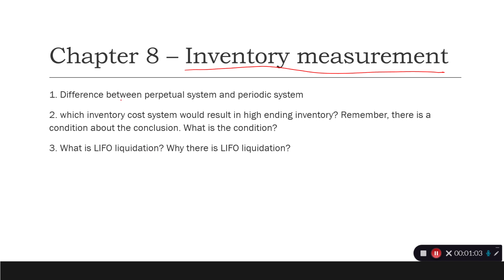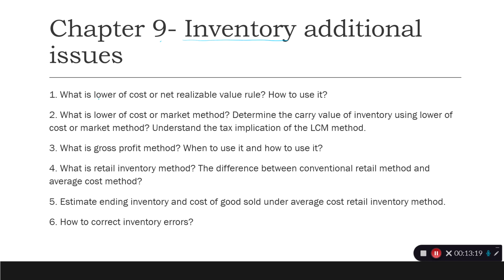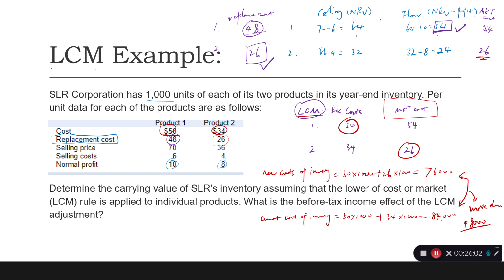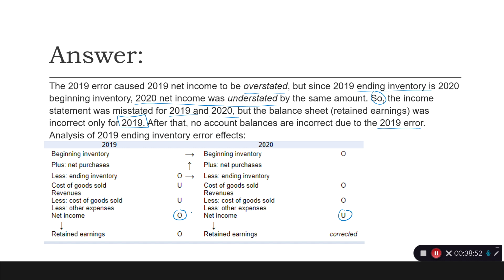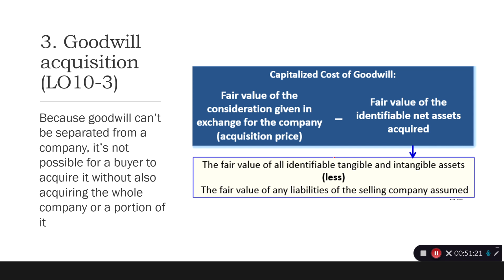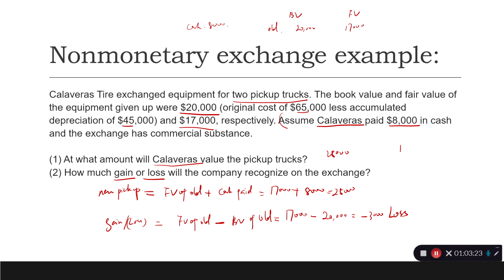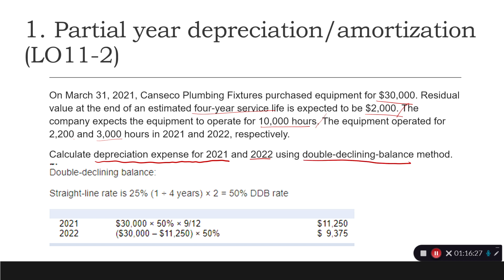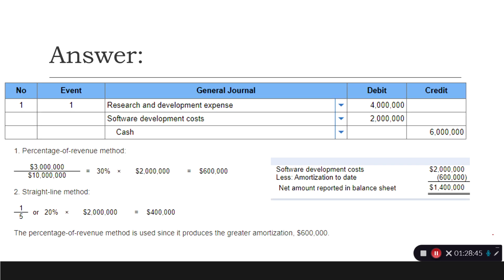IA- Exam 3 Review